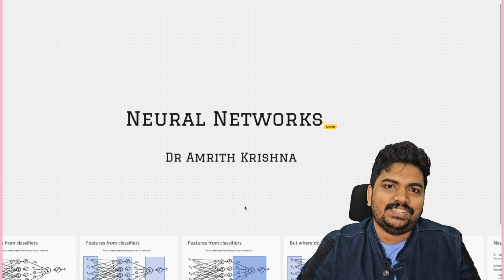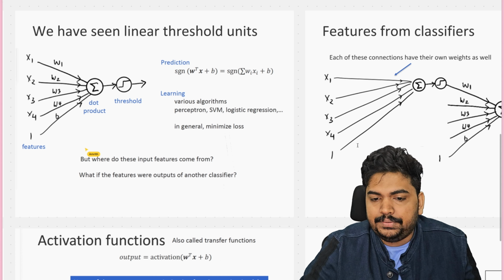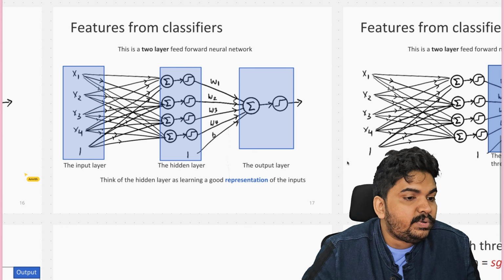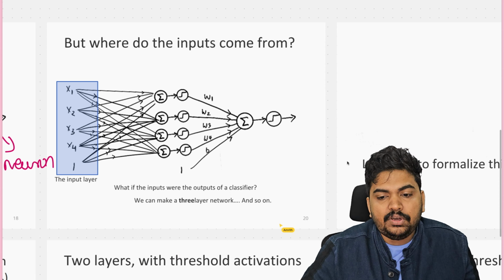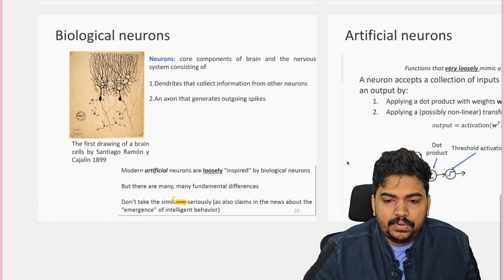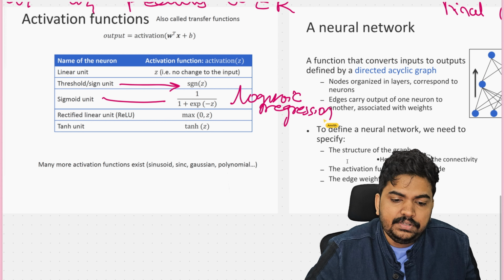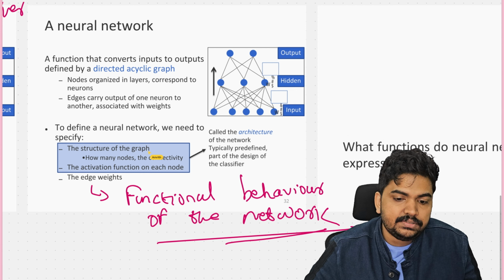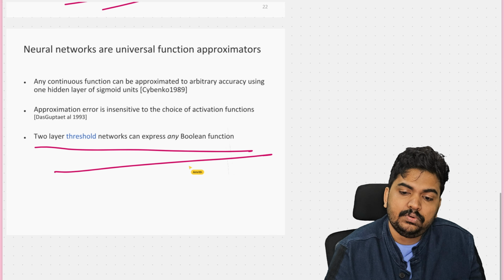Neural Networks | Dr Amrith Krishna